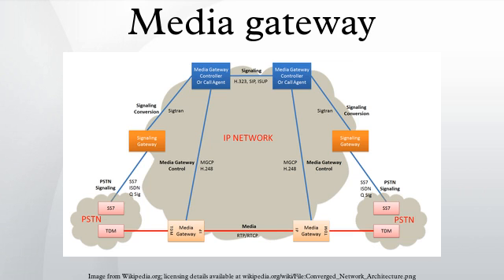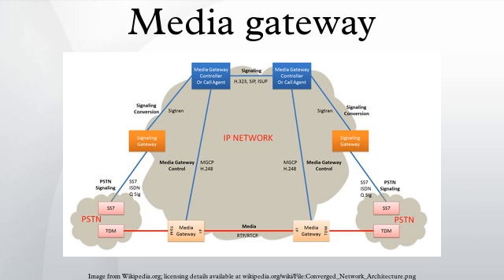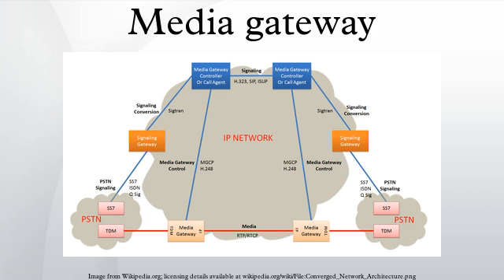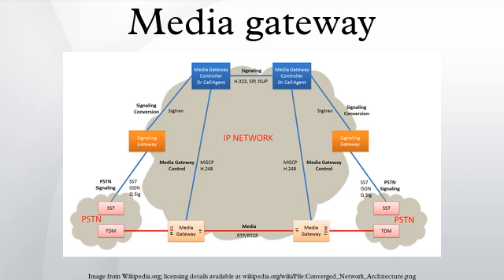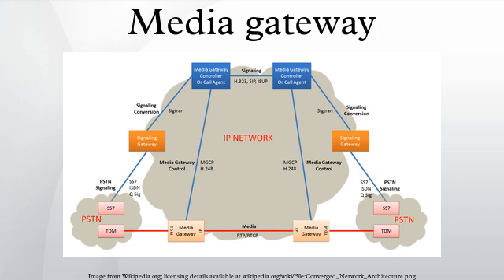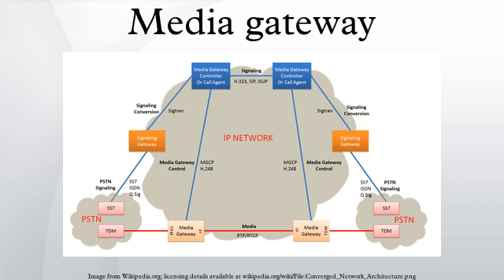Media gateway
A media gateway is a translation device or service that converts media streams between disparate telecommunications technologies such as POTS, SS7, Next Generation Networks or private branch exchange systems. Media gateways enable multimedia communications across packet networks using transport protocols such as Asynchronous Transfer Mode and Internet Protocol.
Because the media gateway connects different types of networks, one of its main functions is to convert between different transmission and coding techniques. Media streaming functions such as echo cancellation, DTMF, and tone sender are also located in the media gateway.